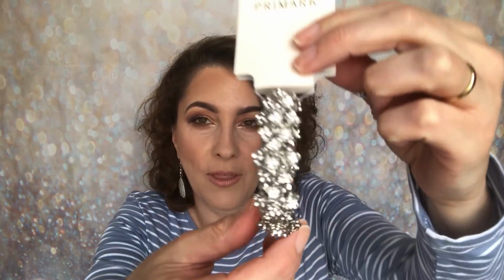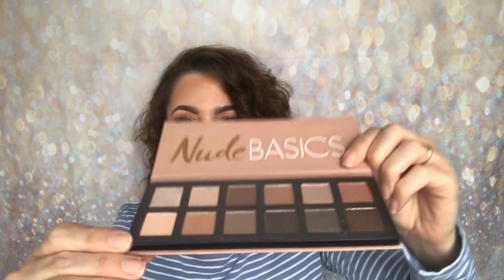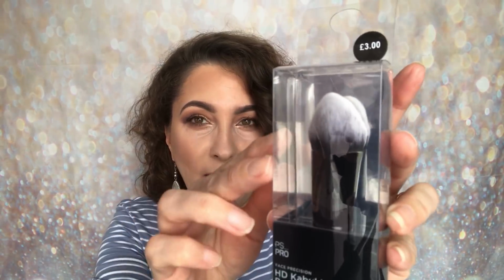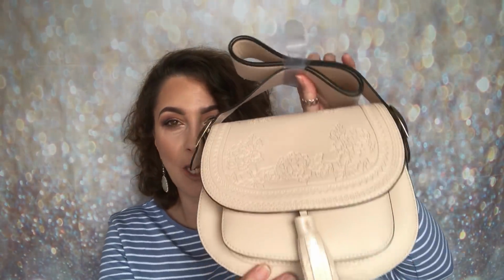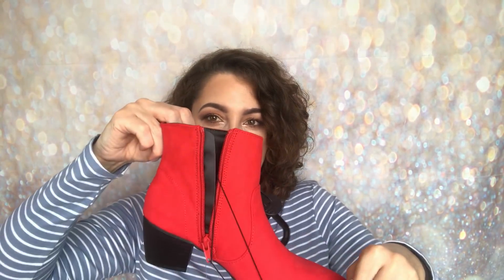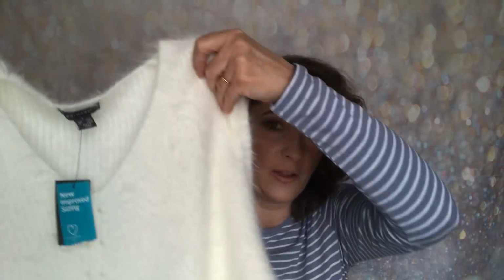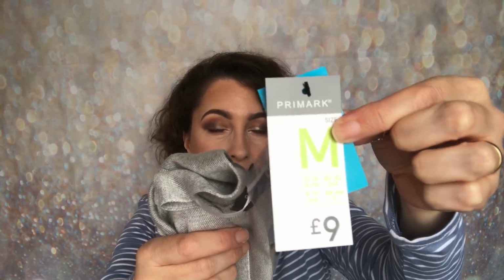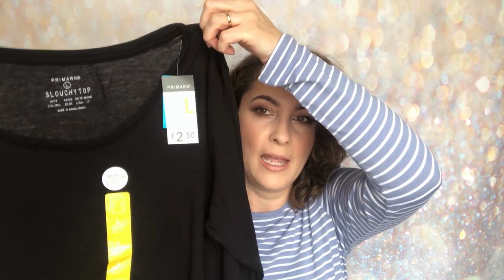Primark Haul / September 2018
Products Mentioned:
Jewellery
* Bracelet / £2.00
* Earrings / £3.00
Makeup
* PS Pure / Glow Essence / £4.00
* PS Pure / Double Dimension Eye Pigment / £2.00
* PS Nude Basics Eyeshadow Palette / £4.00
* PS Violet Mist Eyeshadow Palette / £4.00
* PS Pro Large Fan Brush £4.00
* PS Pro Foundation & Contour Brush / £3.00
* PS Pro HD Kabuki Brush / £3.00
* PS Pro Smoky Eye Brush Set / £3.50
Accessories:
* Navy & Gray Bag £12.00 (sale price £5.00)
* Blush Bag £8.00 (sale price £3.00)
* Red Boots / £14.00
* Nude Scarf / £4.00
* Multi Scarf / £6.00
Clothes:
* Cream Fluffy Jumper / £10.00
* Grey Cardigan / £9.00
* Silver & White Striped Top / £4.00
* Navy Top / £3.50
* Blush Top / £3.50
* White Slouch Top / £2.50
* Charcoal Slouch Top / £2.50
* Black Slouch Top / £2.50

Videos to watch:
* Testing New Primark Pro Brushes

Makeup Worn:
* Obsession / Obsessive Contour
* Revolution x The Emily Edit / The Needs
* Revolution Pro Eye Elements / Central
* Revolution x The Emily Edit / The Wants
* Revolution Duo Brow Definer Pencil / Dark Brown
* Revolution Renaissance Lipstick / Awaken
* Revolution The Illuminator / Famous

                                   Samantha x